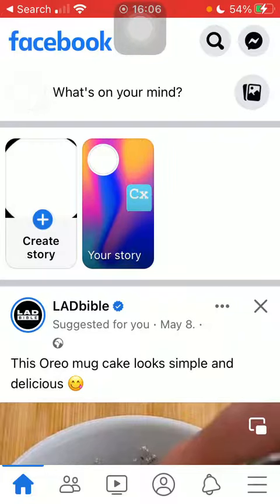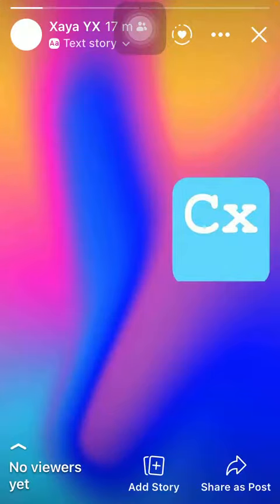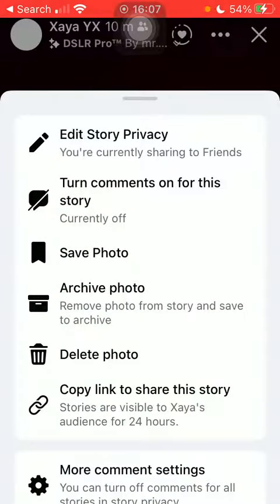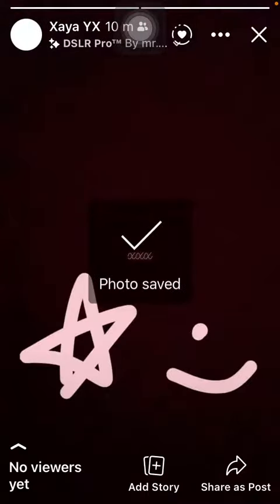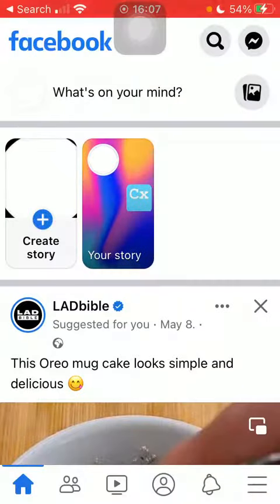How to save the picture of your story on Facebook?